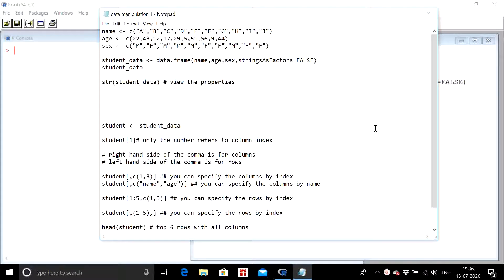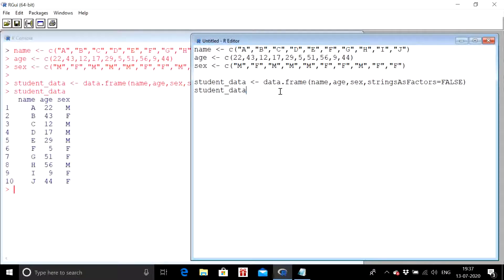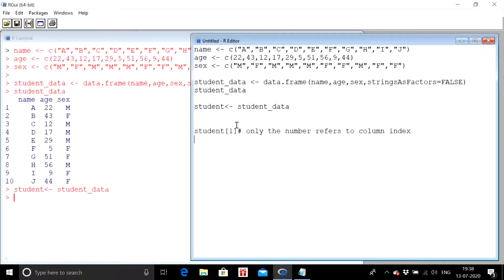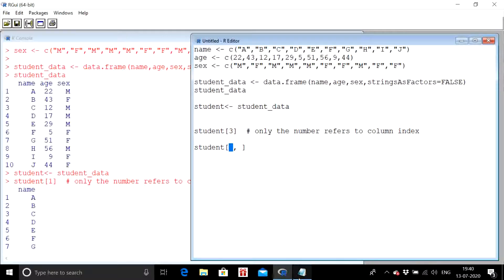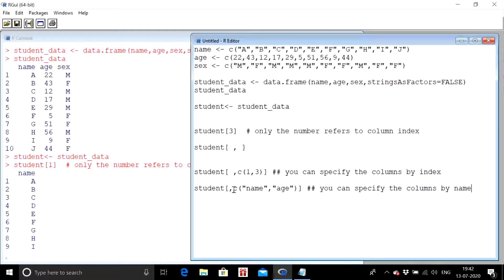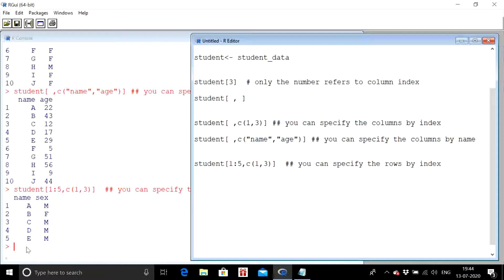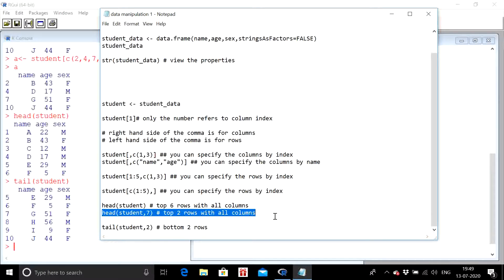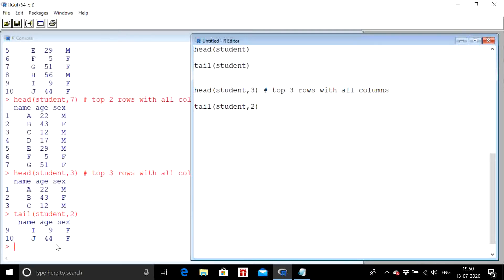How to Extract Rows and Columns in R | Data Manipulation in R (Part 1) | R tutorial for Beginners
This is the first video on Data Manipulation where we discuss fundamental concepts of how to extract specific Rows and Columns from a dataset.